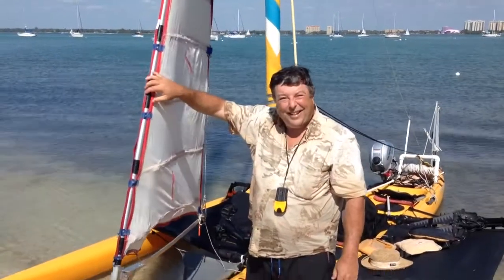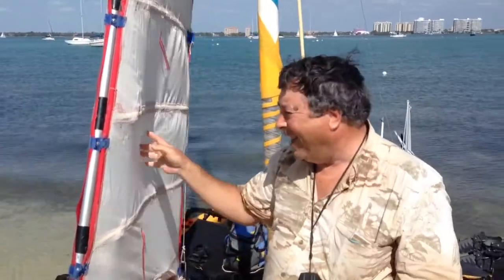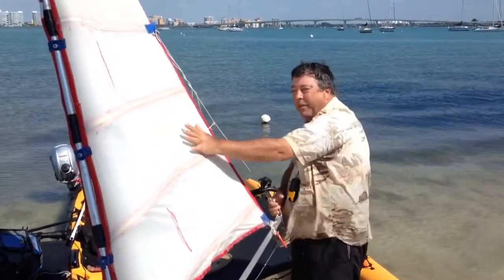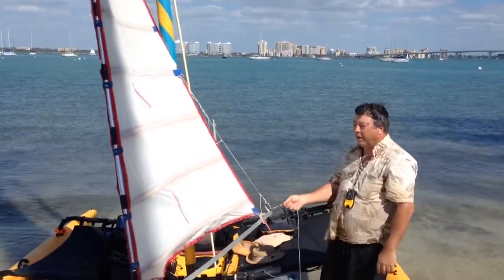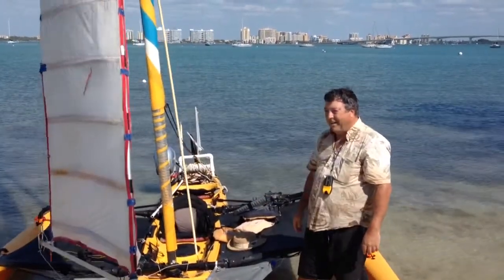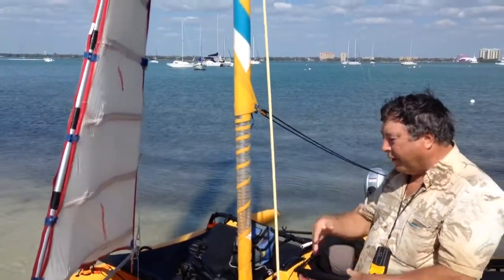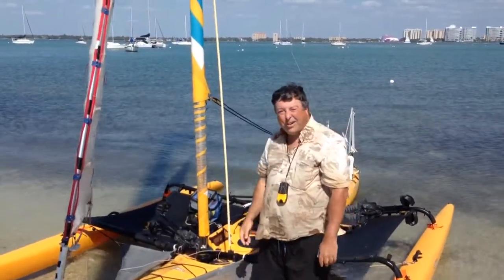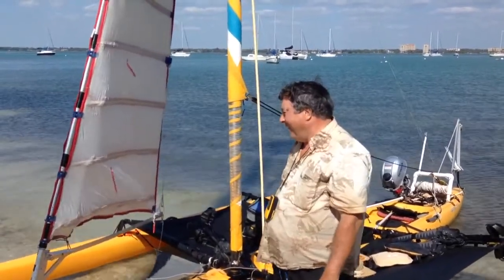Hobie sailing kayak Sarasota Bay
Bob Morton explains his custom made jib foil sail he designed & built for his Hobie sailing kayak. Sailing of CityIsland Sarasota Florida March 2014